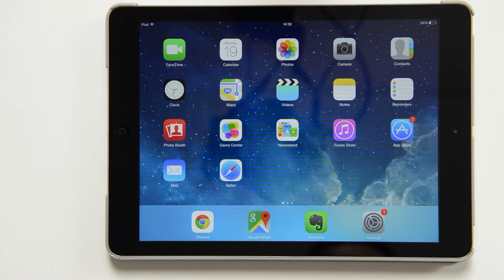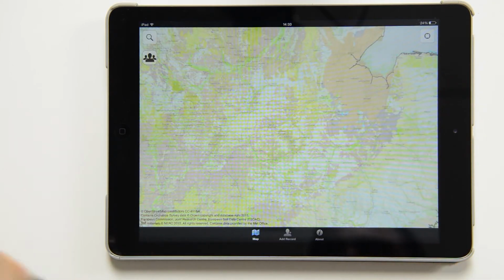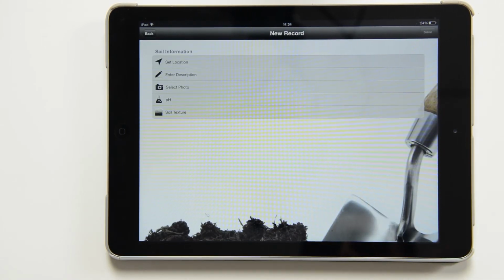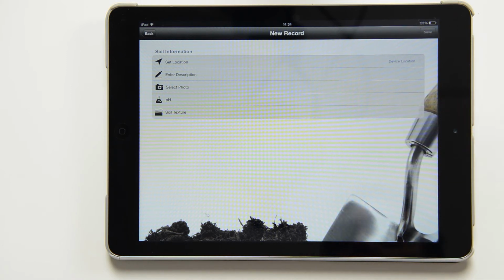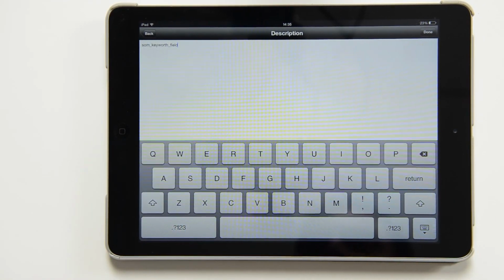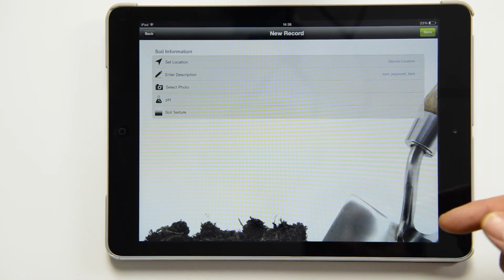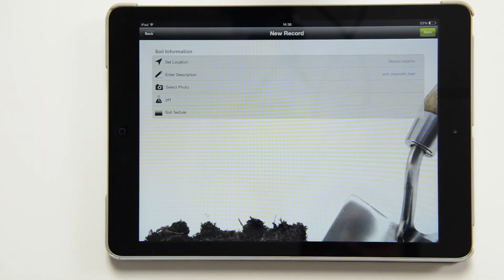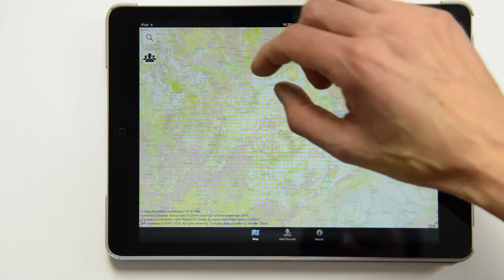Recording soil sampling location coordinates using the mySoil App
BGS are developing systems so we can deliver location specific soil information to farmers, soil scientists and agronomists. We currently provide information on soil parent material for any field across the UK landscape using our smartphone or tablet App, mYsoil. We want to develop ways of providing more information on the physical properties of soil across the landscape of the UK and for this we need more data on the quantities of soil organic matter in agricultural fields. This video shows in detail how Agronomists and farmers can help us in this approach by recording soil sampling location coordinates using the App before they send their samples for soil organic matter analysis. We will use these data to develop more useful information on soil physical properties which we can then provide to farmers and others.